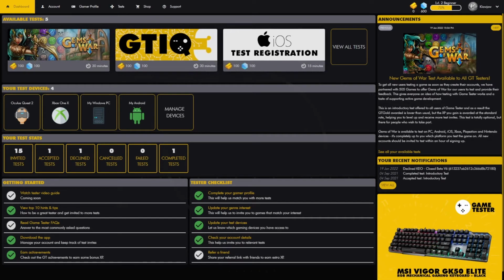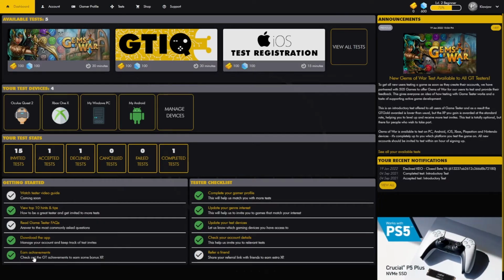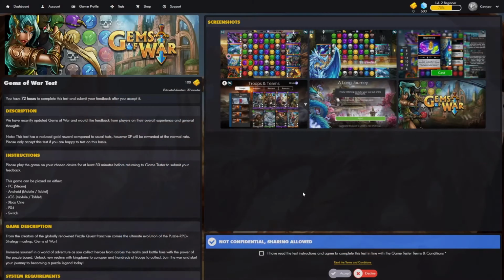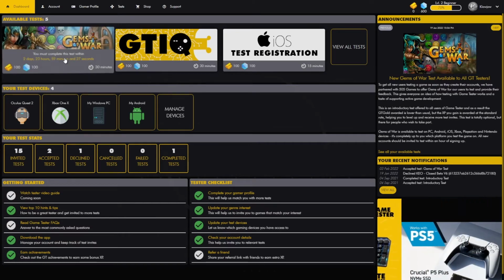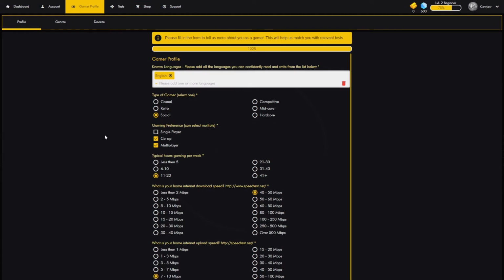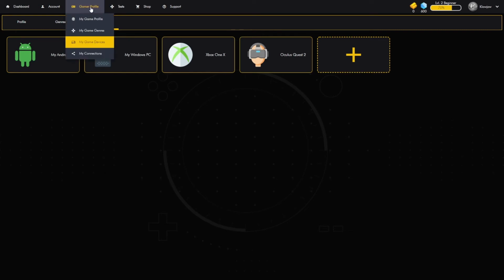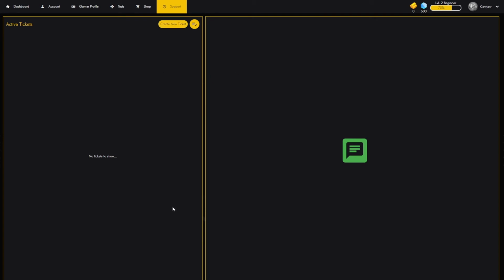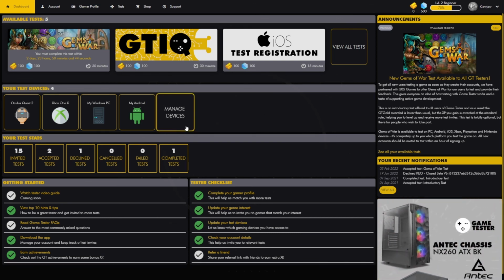Game Tester Gamer Guide Demo [OUTDATED]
An old step-by-step demo video for gamers that will guide you through the process of getting set up, enhancing your account, and testing games.

Are you a gamer and would like to know more about us?
Click the link below and it will take you straight to our tester page.